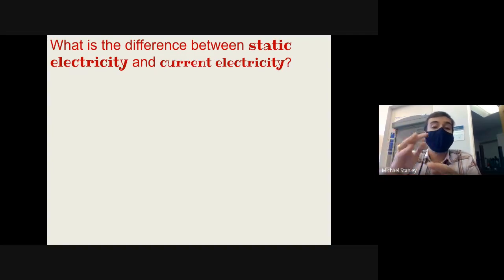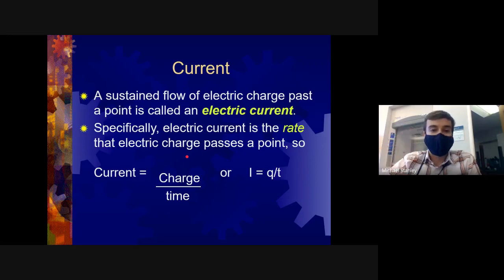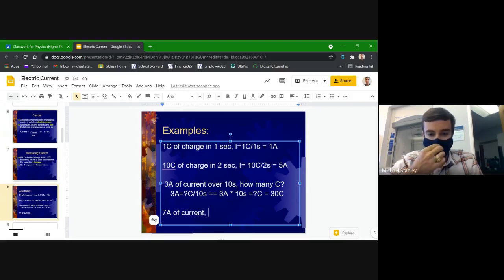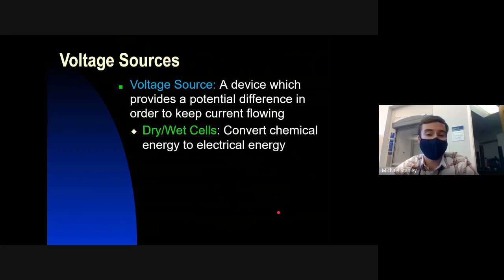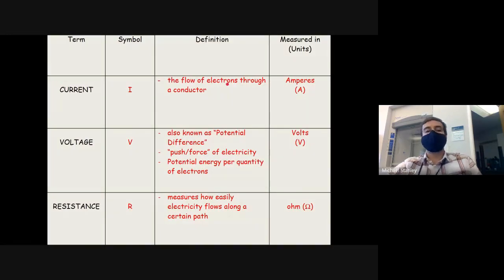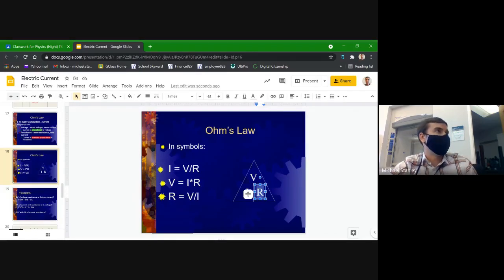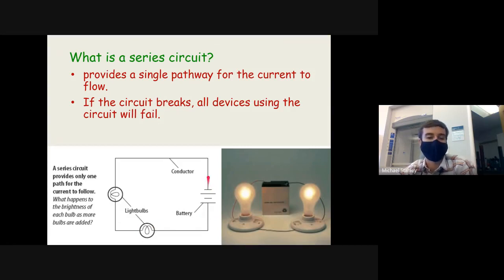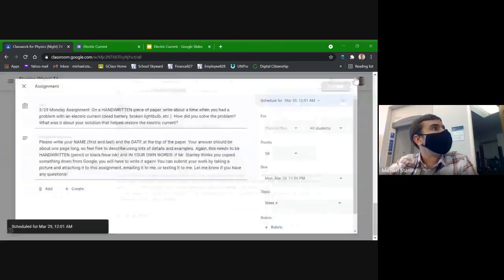3/25 Physics Notes: Electric Current